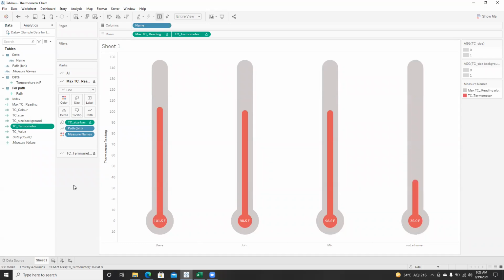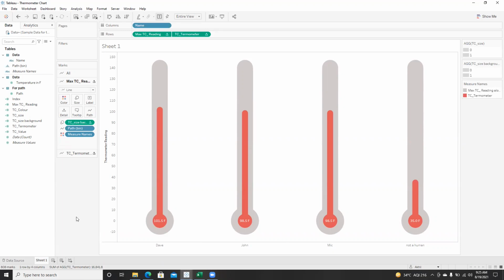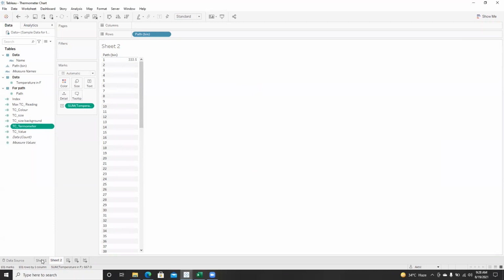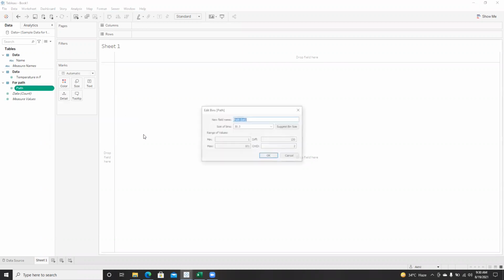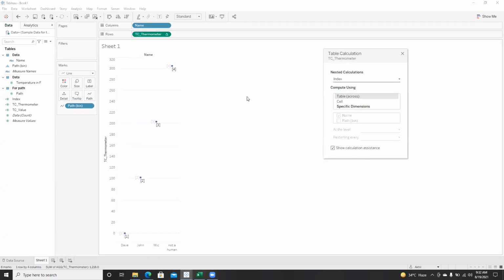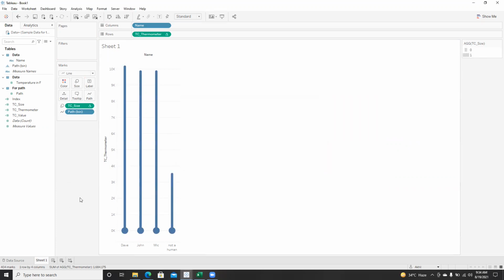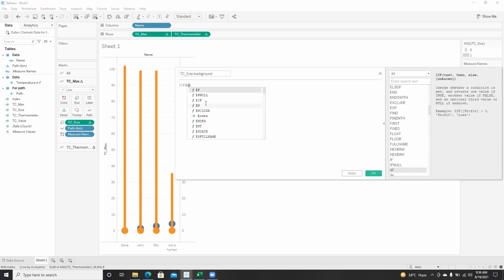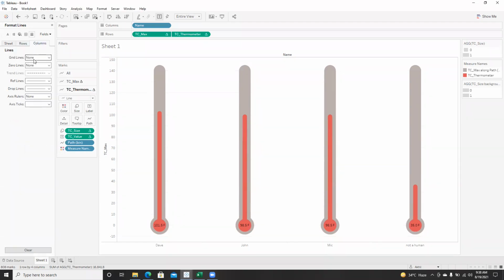Thermometer Chart in Tableau